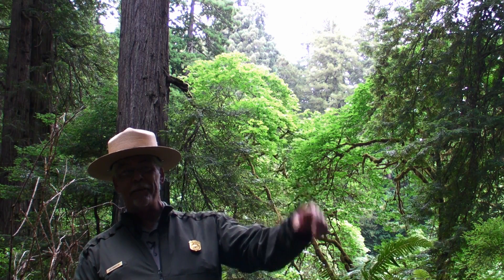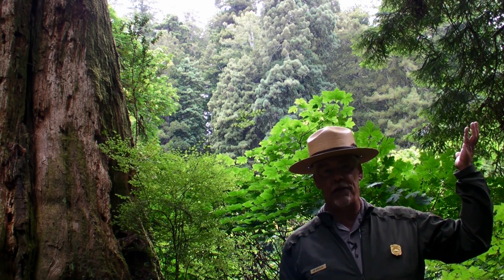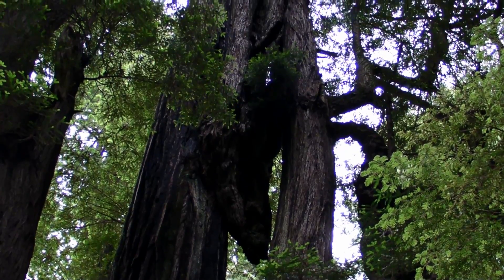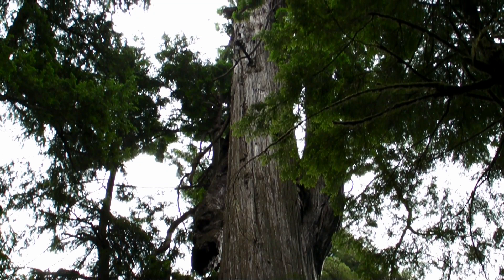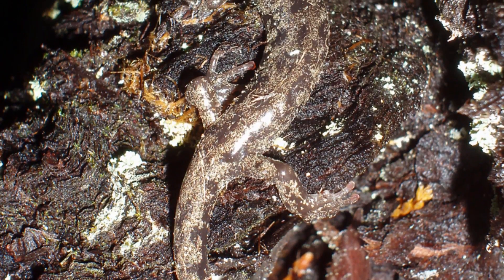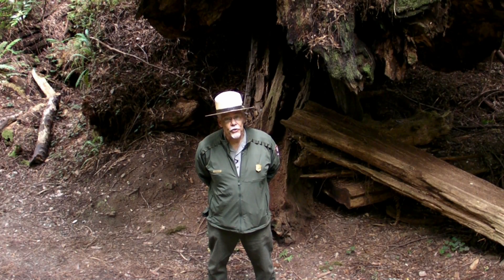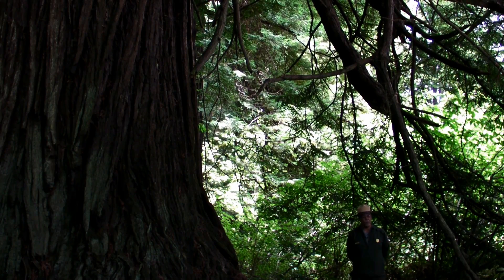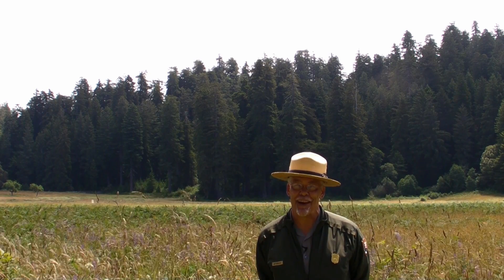Redwood Ranger Minute: Redwood Forest Canopy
Direct from Redwood National and State Parks, Ranger Jim describes the unique complexity and diversity recently discovered high in the ancient coast redwood forest canopy. You won't believe what's going-on up there!